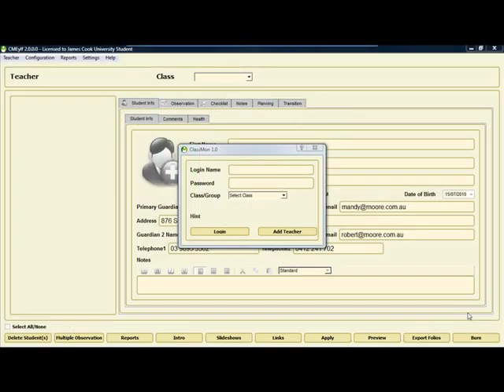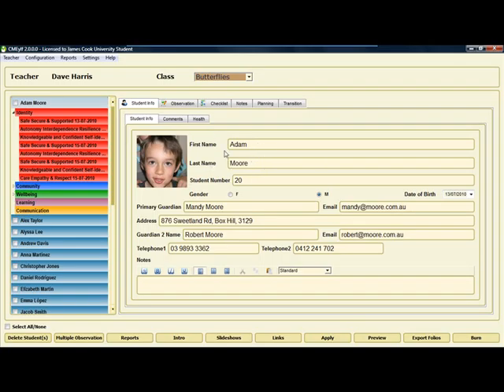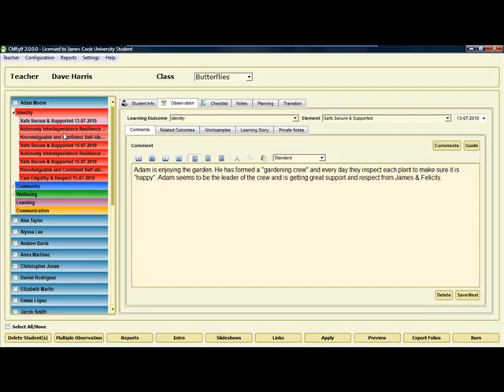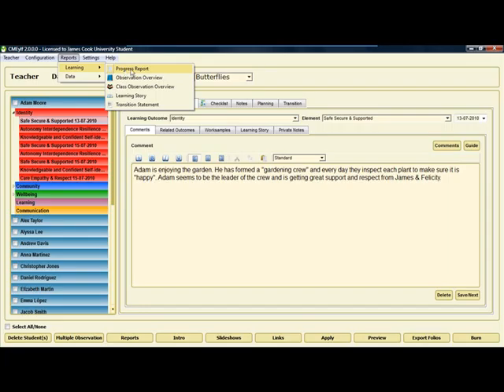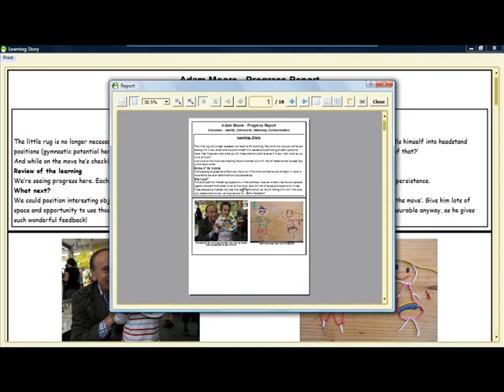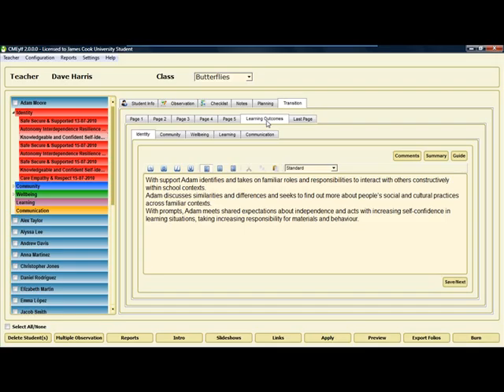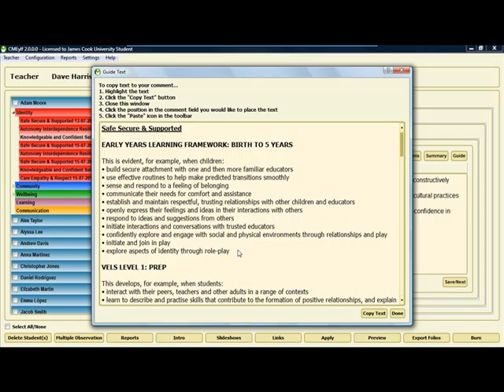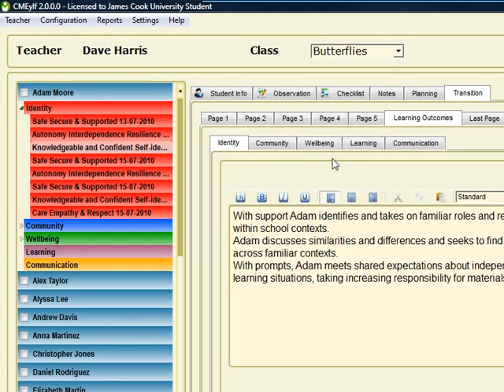ClassMon - a tool for the Early Years Learning Framework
Folios international is now "Early Years Learning Management"
This ClassMon Overview video is quite old. please come visit us to learn about all the exciting new enhancements.